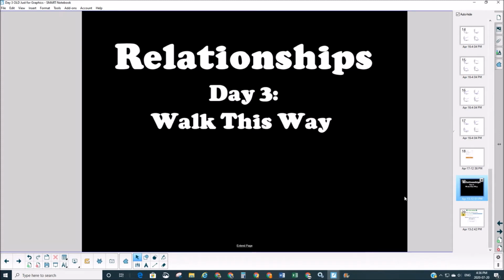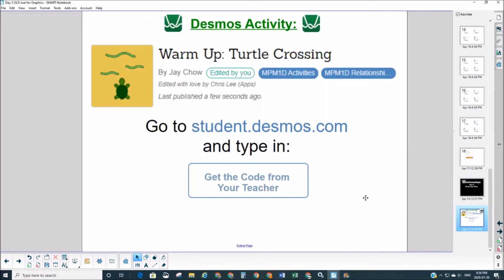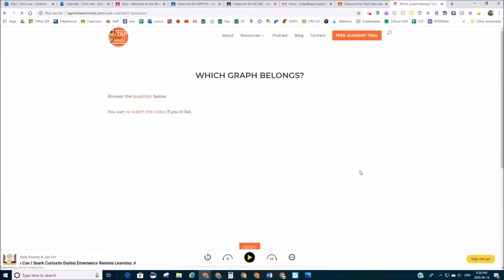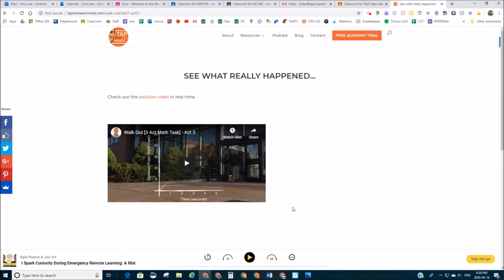MPM1D Relationships: Day 3 Walk This Way